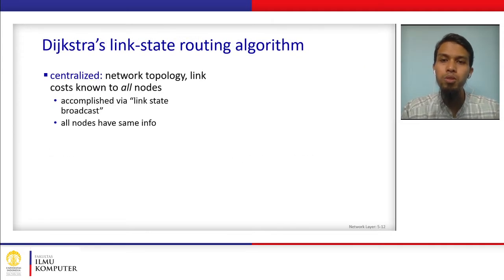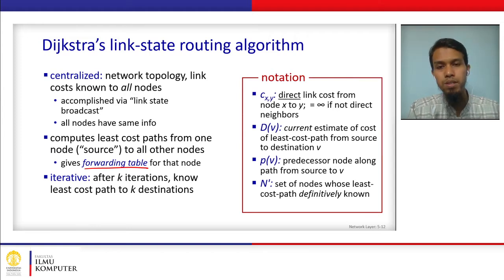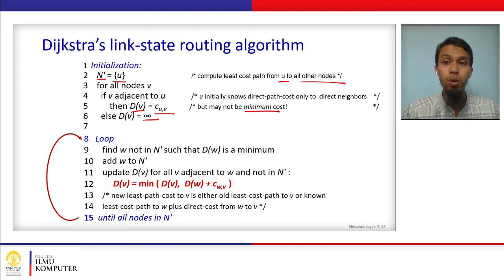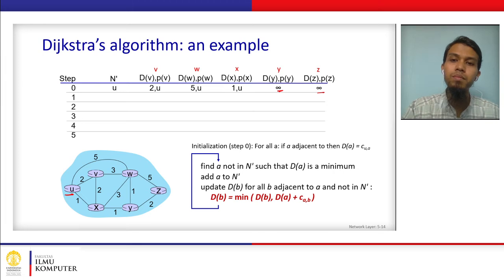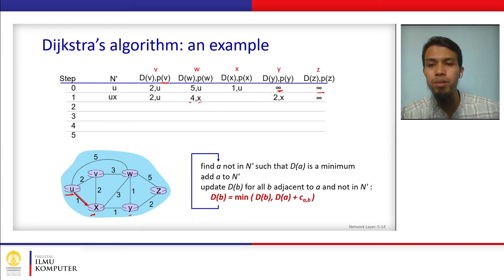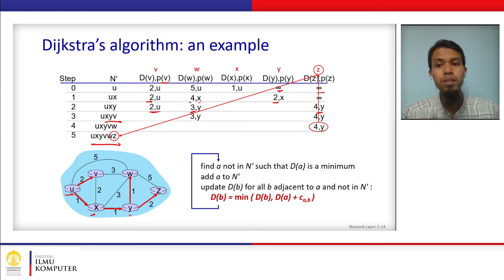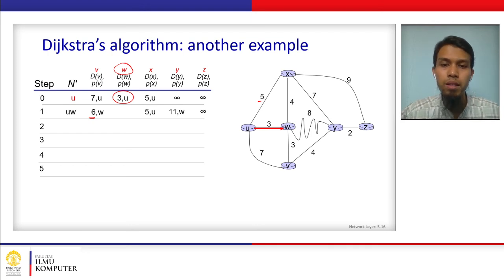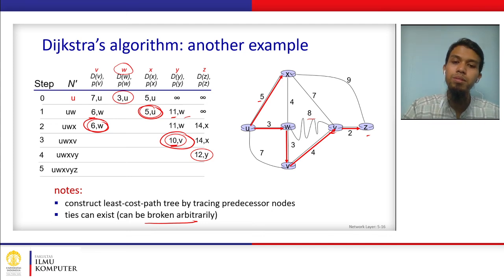5.2 Link state routing algorithm